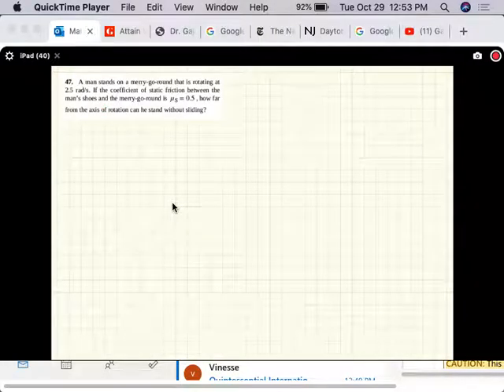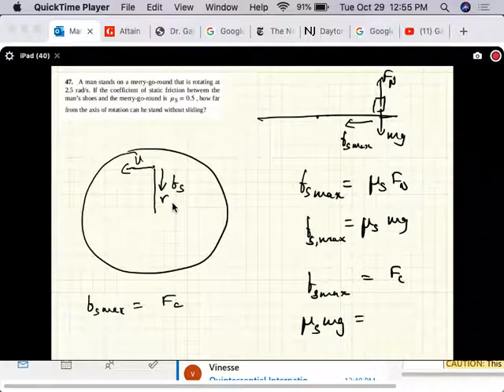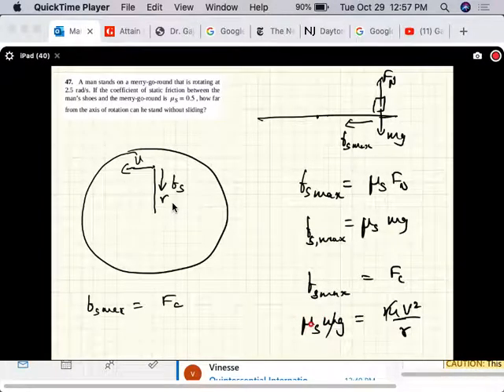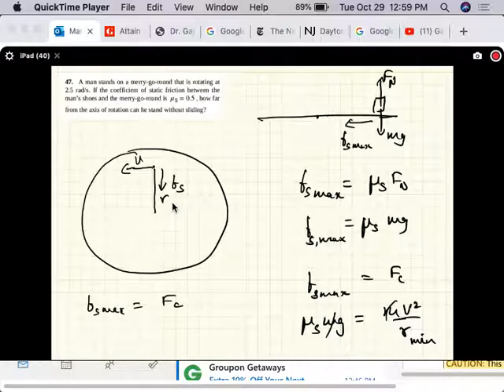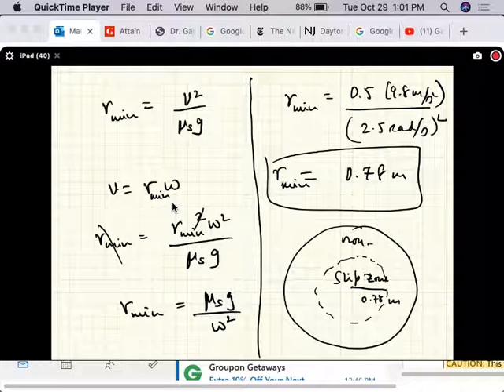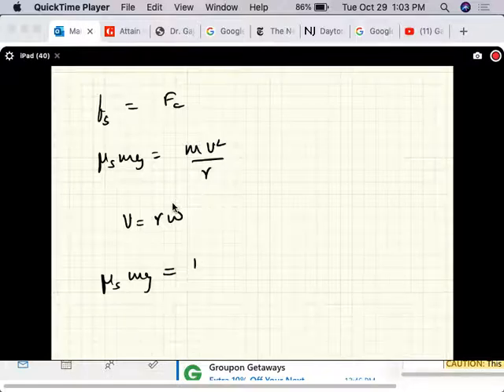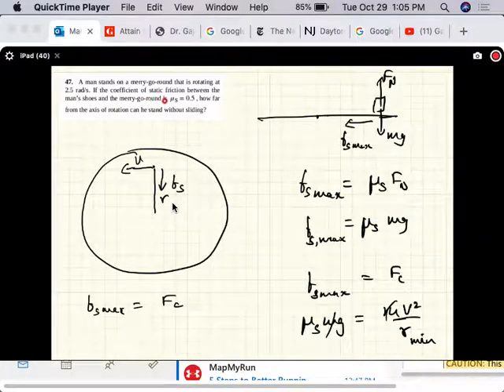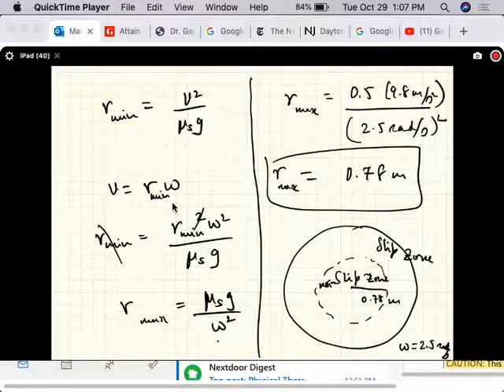CH10 PHY2048 P47